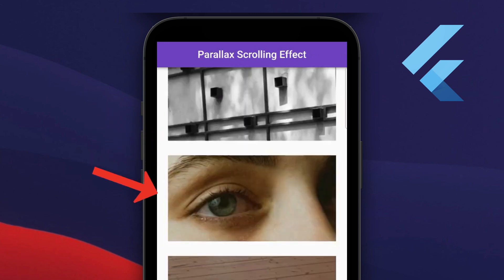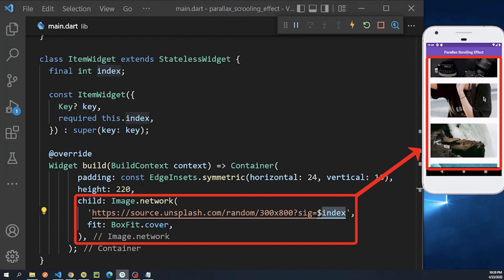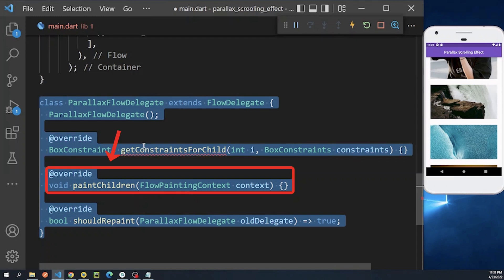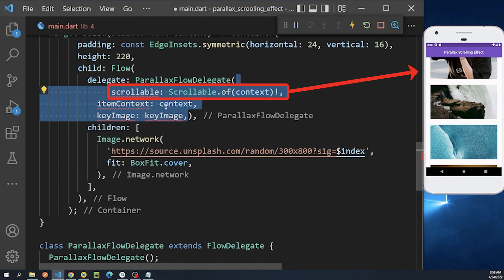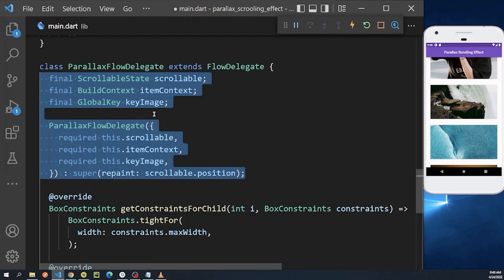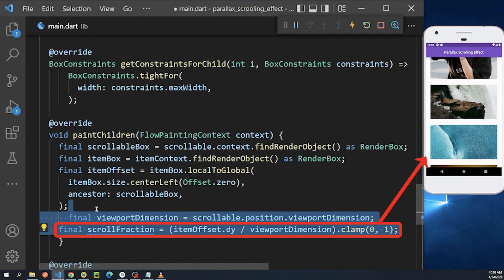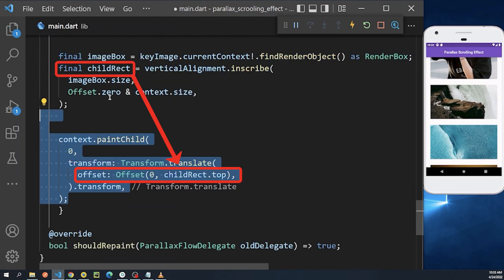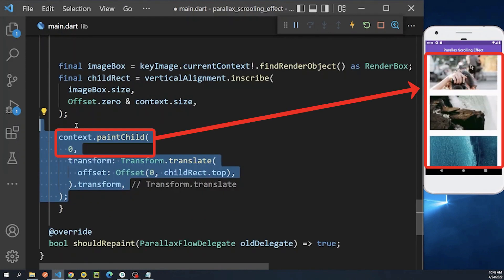PARALLAX Scrolling Effect (Flutter Animation)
How to create the Parallax Scrolling Effect in Flutter. Use the Parallax Scrolling Animation for images in your Flutter app.